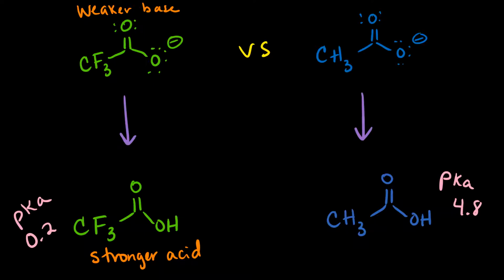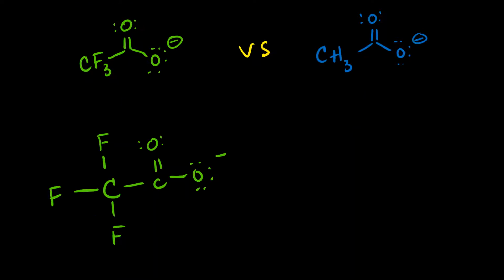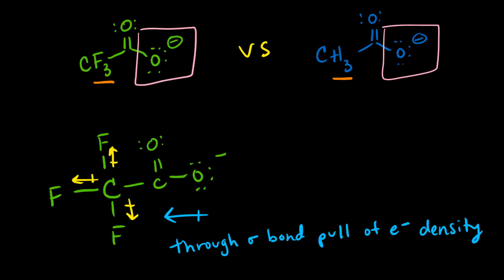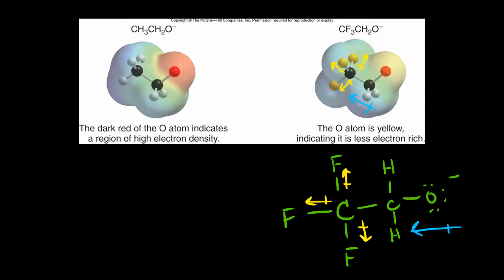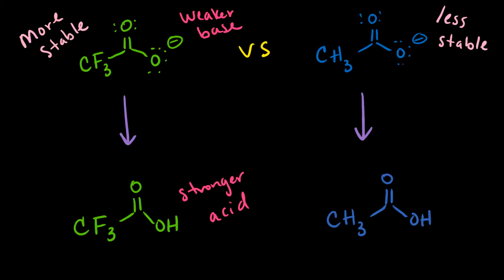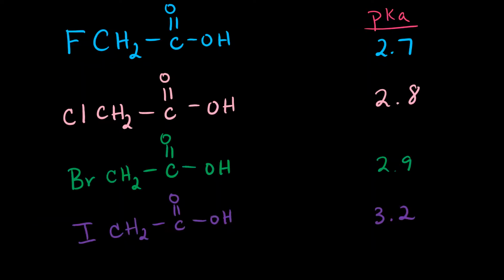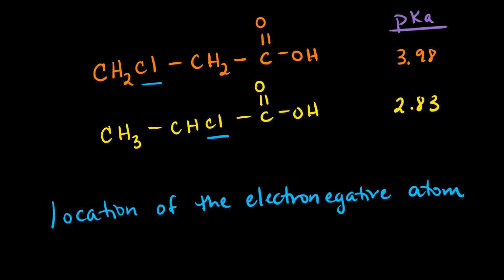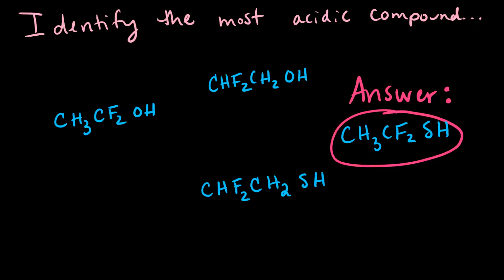Lecture3Pt3: Assessing Relative Acidity (Inductive Effects)